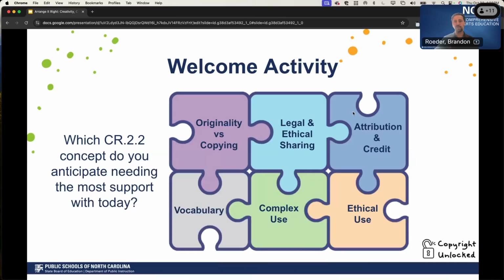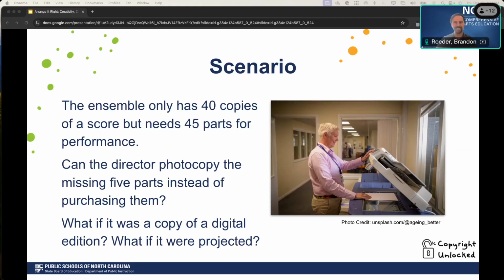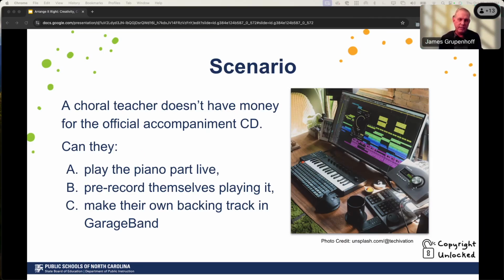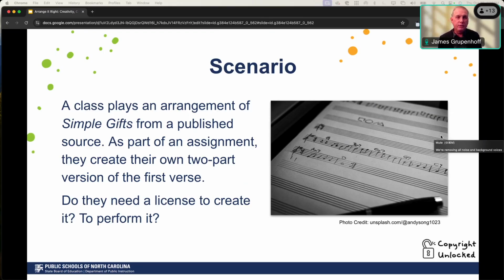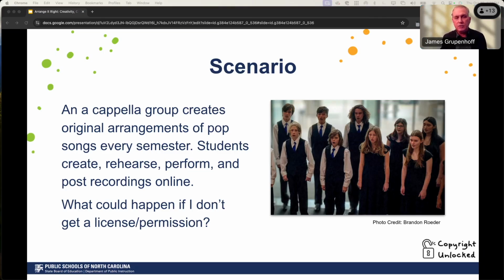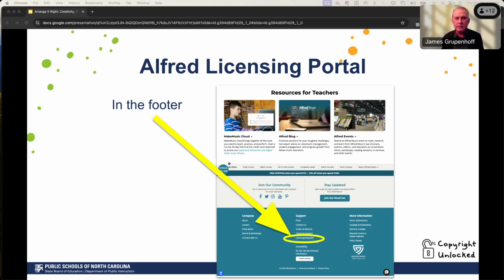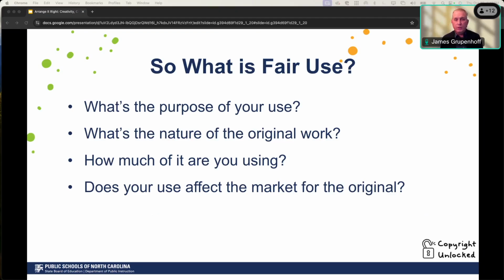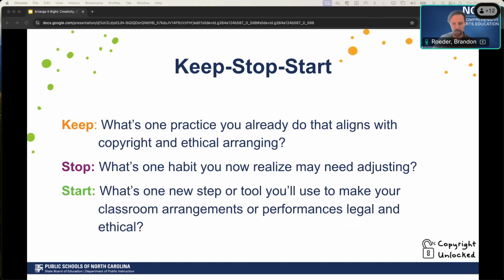Copyright Unlocked Webinar #1 Arrange It Right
oin NCDPI Arts Education and Alfred Publishing for a fast-paced, practical webinar designed to help music educators navigate the intersection of creativity and copyright. In just one hour, we’ll unpack what “arranging” really means at every grade level, clarify when you need permission from publishers, and show you how to legally use accompaniments and recordings in class and performance.
You’ll leave with clear strategies to foster student creativity, keep your program legally sound, and model professional crediting practices for your students. Expect real classroom scenarios, publisher-approved guidance, and ready-to-use resources that make CR.2.1 and CR.2.2 simple to teach and apply.
Whether you teach general music, choir, or instrumental ensembles, this session will help you confidently say yes to student creativity—without crossing legal lines.
Responses are based on Alfred Publishing policies only and terms and contracts with other licensing houses may vary. We are not lawyers and our words should not be considered legal advice.